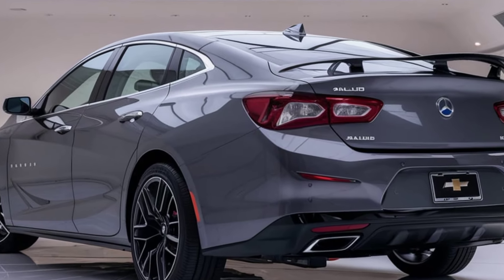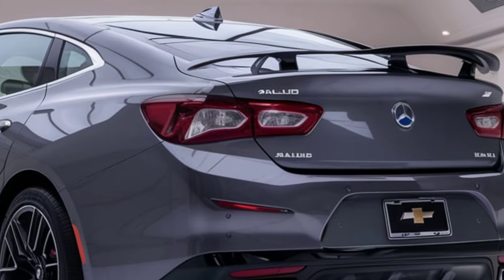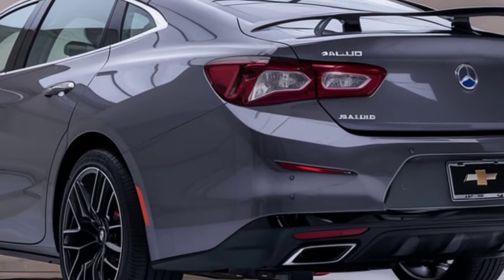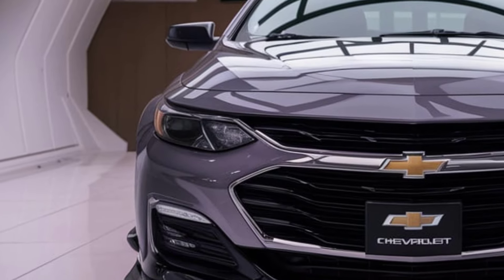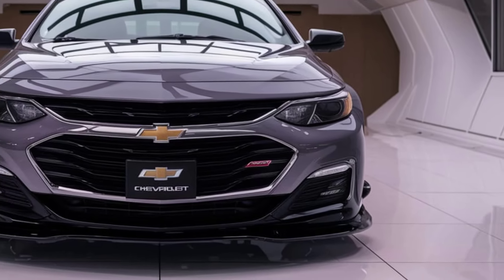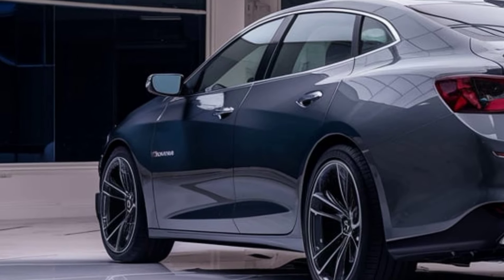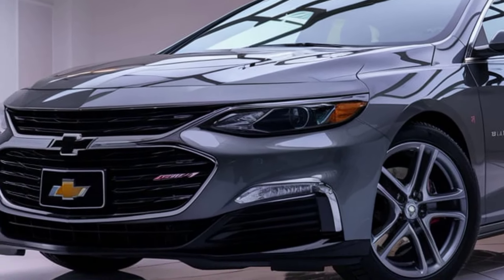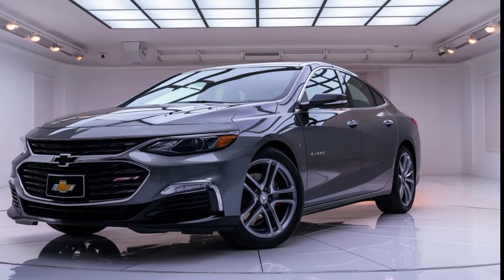2025 Chevrolet Malibu: The Stunning Redesign Everyone's Talking About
2025 Chevrolet Malibu: The Stunning Redesign Everyone's Talking About – You Won't Believe These Features!"

The 2025 Chevrolet Malibu is set to turn heads with a bold new design, cutting-edge technology, and features that redefine the midsize sedan experience. From its sleek exterior lines to the luxurious interior, this is not the Malibu you remember. Discover what makes the 2025 Malibu the car of the future and why it’s capturing the attention of car enthusiasts everywhere!

Cover Titles:

1. "2025 Chevy Malibu: The Game-Changer You Didn't See Coming!"

2. "The Future Is Here! Meet the All-New 2025 Chevrolet Malibu"

3. "2025 Chevy Malibu: Say Goodbye to Ordinary Sedans!"

4. "Unbelievable Features in the 2025 Chevy Malibu – You Won't Want to Miss This!"

5. "2025 Chevy Malibu: Sleek, Powerful, and Ready to Dominate the Roads!"

6. "Is the 2025 Chevrolet Malibu the Best Sedan of the Year? Find Out Now!"

7. "Everything You Need to Know About the 2025 Chevy Malibu – And Why It's a Must-See!"

8. "2025 Chevy Malibu: The Sedan Revolutionizing Modern Driving"

9. "Why the 2025 Chevrolet Malibu Is Making Waves in the Auto Industry!"

10. "What Makes the 2025 Chevy Malibu a Top Contender for Car of the Year?"